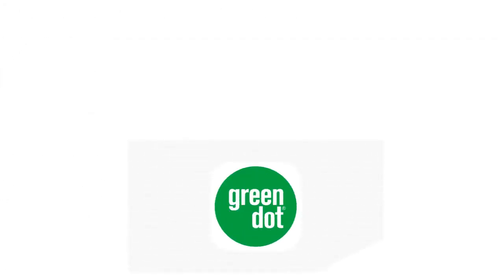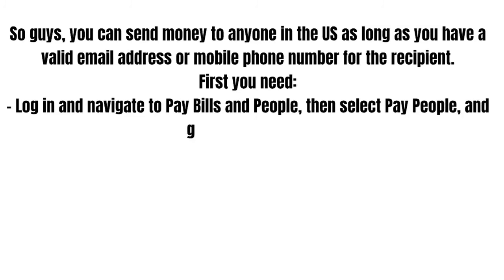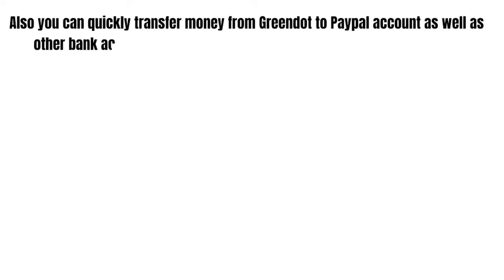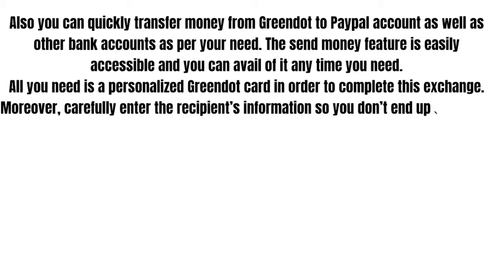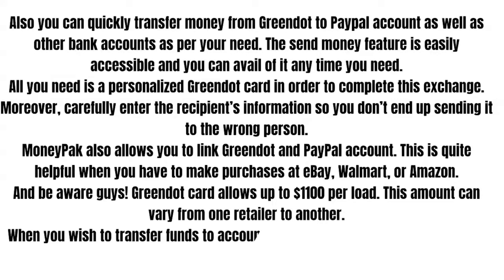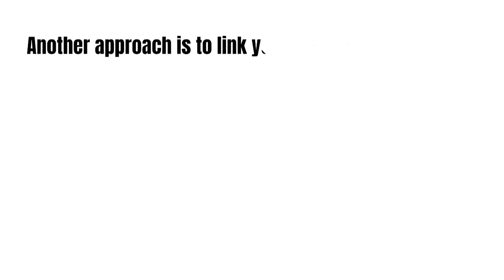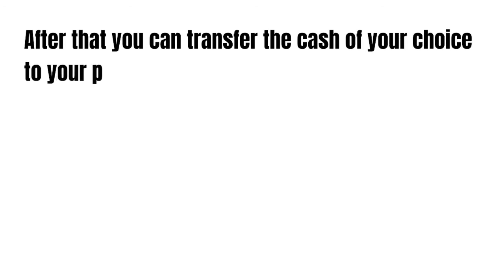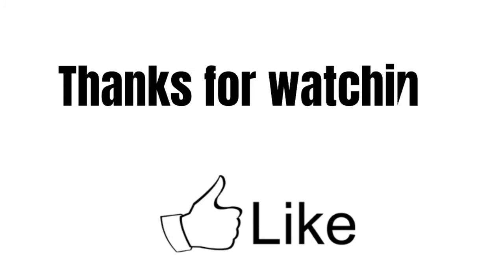How to transfer money from a greendot card to another greendot card, to another bank and to PAYPAL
Hey guys, how's it going today, great to see ya. In this video we gonna talk about how to transfer money from a greendot card to another greendot card, to another bank and to paypal.